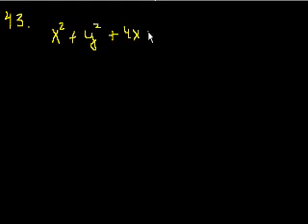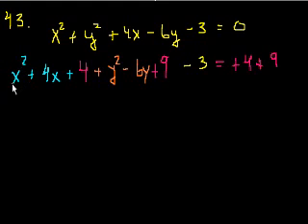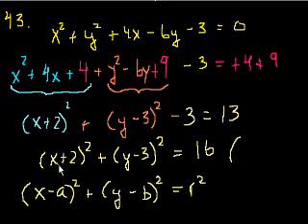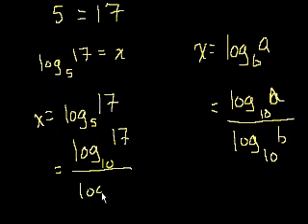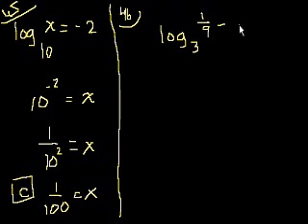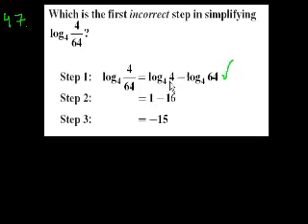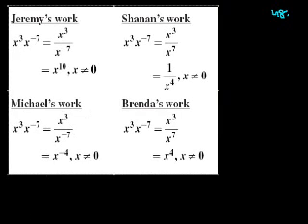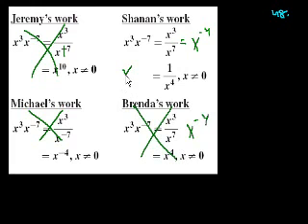011 Algebra II Circles and Logarithms